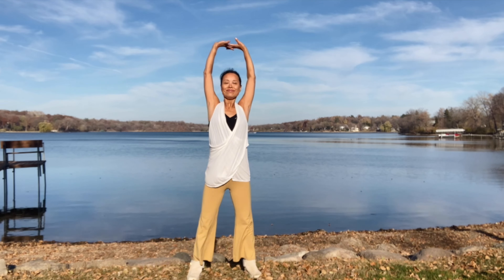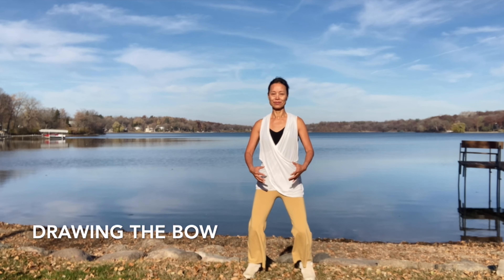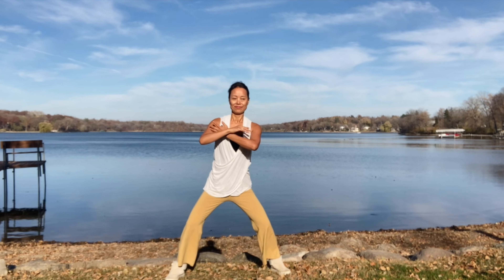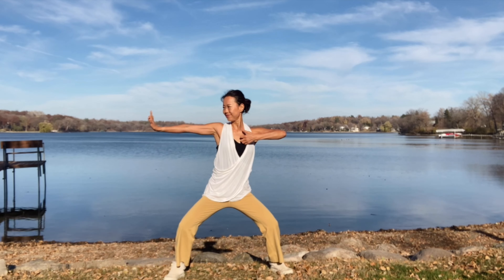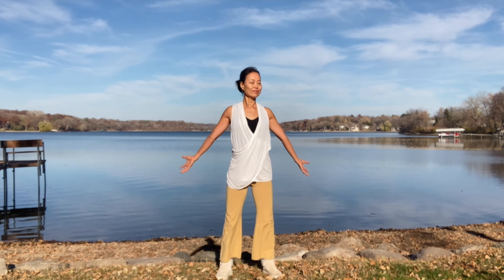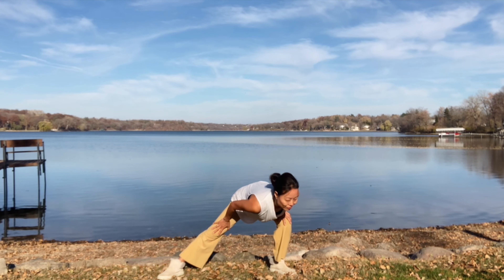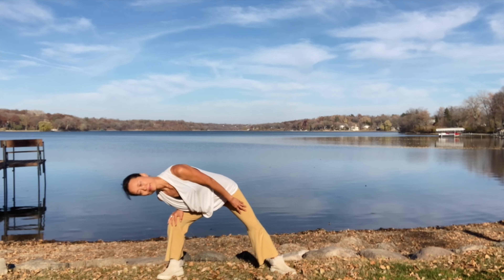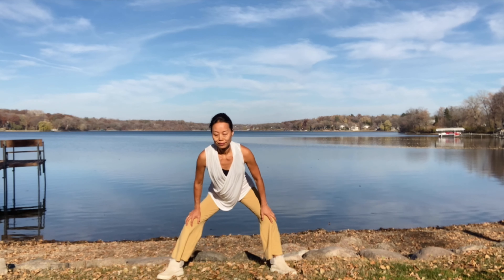EIGHT BROCADES QIGONG | UPDATED & IMPROVED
Long Sleeve Qigong Shirt
Qigong pants:

The Bluedott™ Pillow for neck pain has helped me achieve high-quality sleep and relieve neck pain. I take it with me on every trip.

Welcome to QiYoga with LuChin! In each video, LuChin shares holistic self-care techniques and tools, blending the beauty of yoga, Qigong, and traditional medicine. Together, we’ll explore practices that tap into the body’s wisdom and natural healing power for a healthier life. 🙏❤️

The information contained in this video and on this channel is not intended to be a substitute for professional medical advice, diagnosis, or treatment. Always seek the advice of your physician or other qualified health provider with any questions you may have regarding a medical condition. Never disregard professional medical advice or delay in seeking it because of something you have watched in this video or on this channel. QiYoga with LuChin hereby disclaims any and all liability to any party for any direct, indirect, implied, punitive, special, incidental or other consequential damages arising directly or indirectly from any use of the content from this video or this channel, which is provided as is, and without warranties.